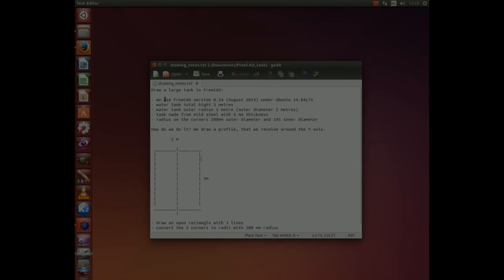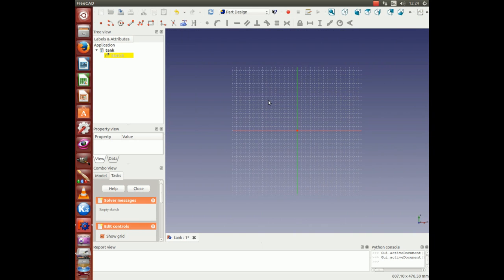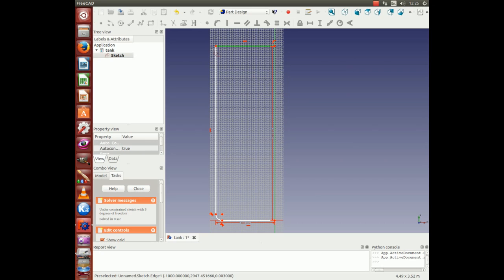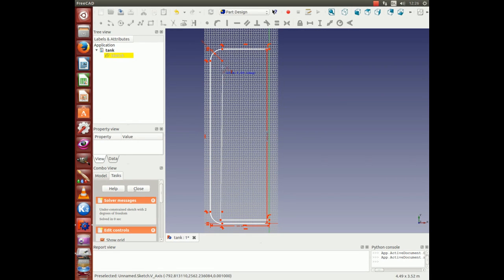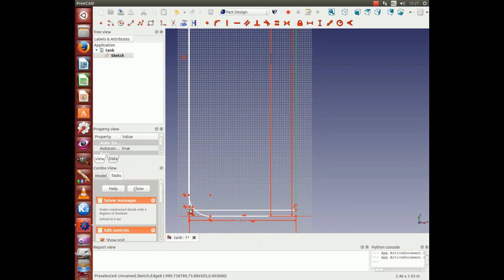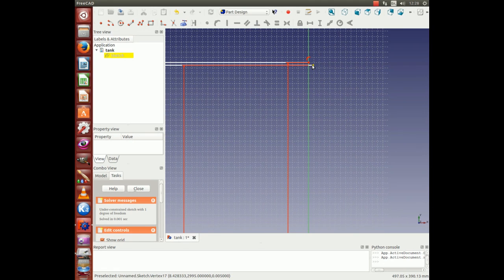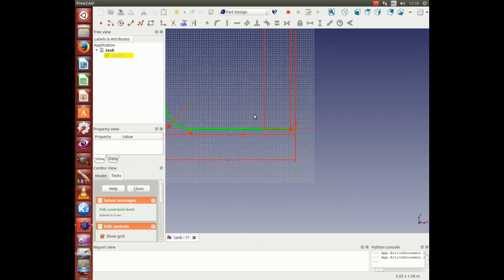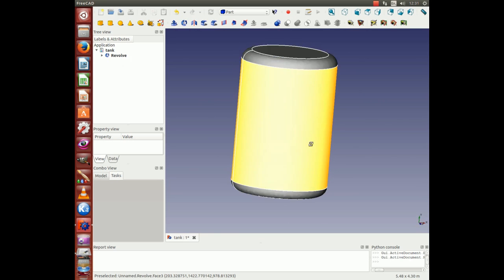FreeCAD_0.14_tutorial_revolve_sketch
FreeCAD 0.14 tutorial to revolve a sketch - video prepared with openShot